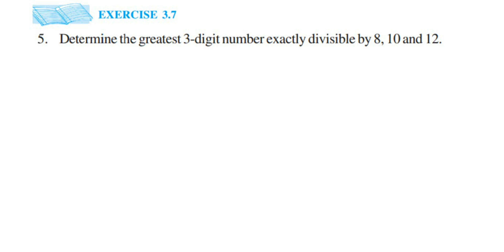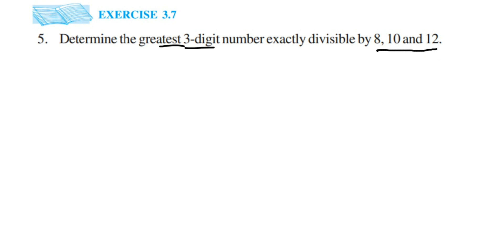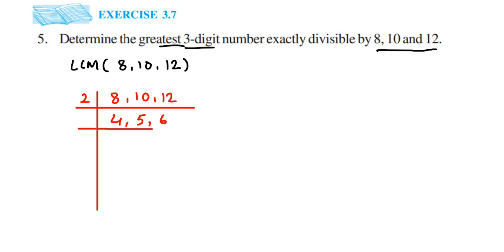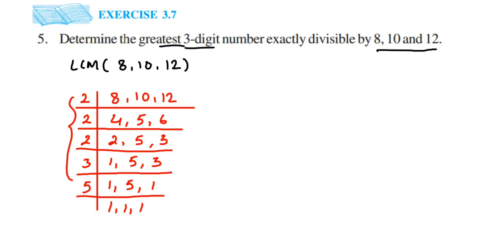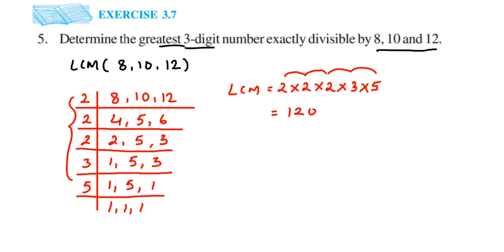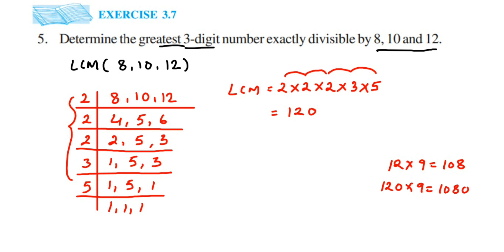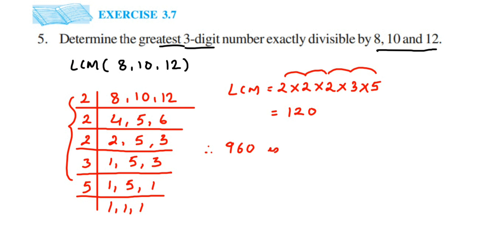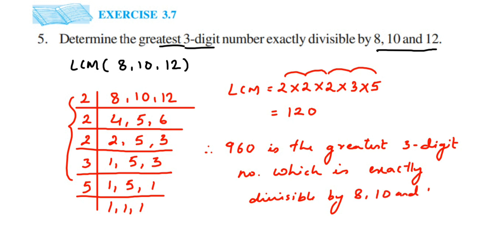Determine the greatest 3-digit number exactly divisible by 8, 10 and 12. 5q ex 3.7 class 6 maths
Determine the greatest 3-digit number exactly divisible by 8, 10 and 12.